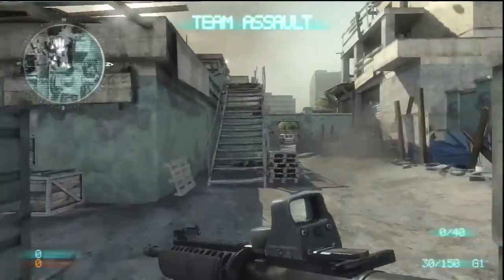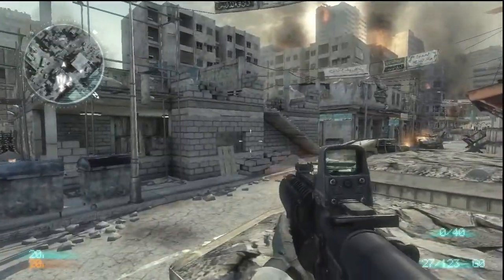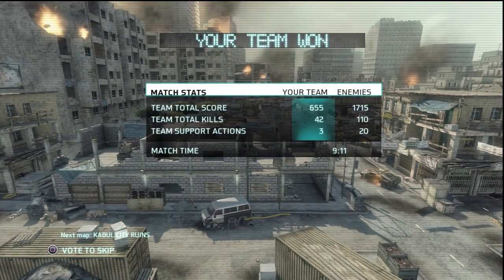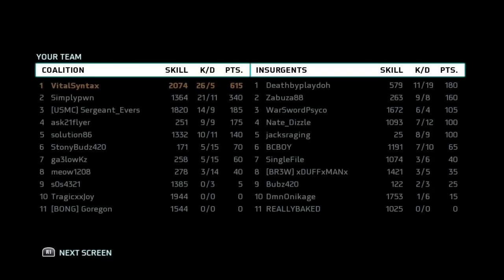Medal of Honor Beta: Different Spots on Kabul City Ruins